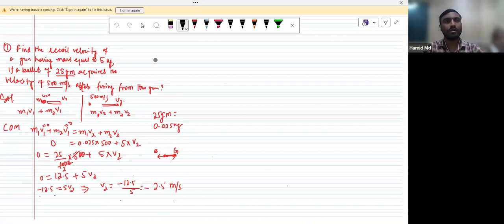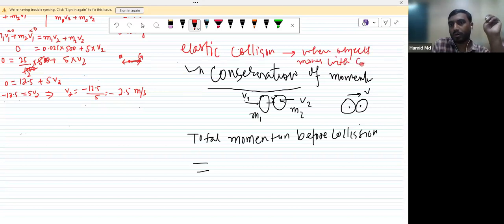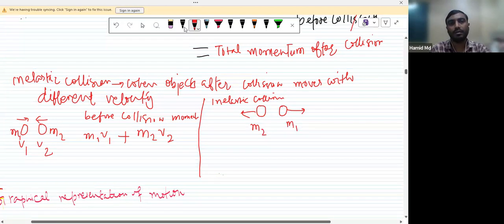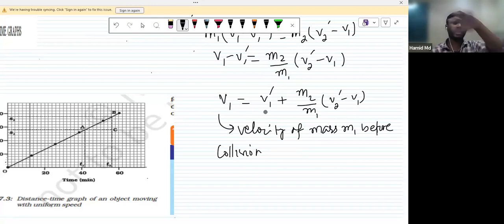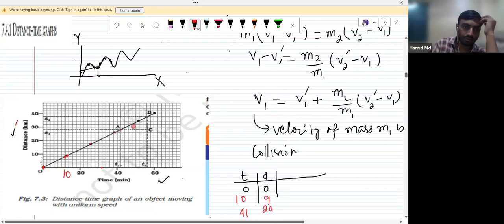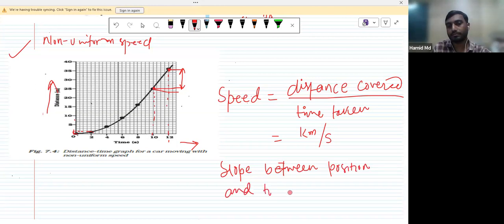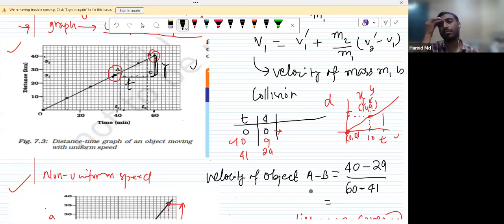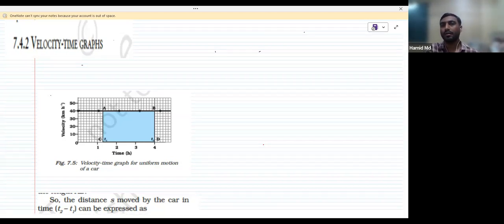Learnivio | Position Time Graph | Laws of Motion | Lect 9th S1 03-09-2023